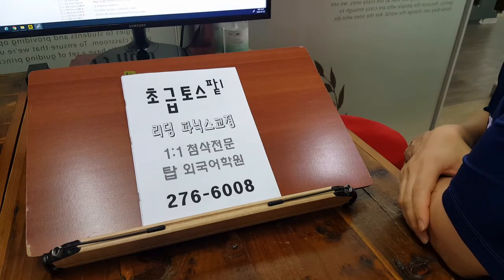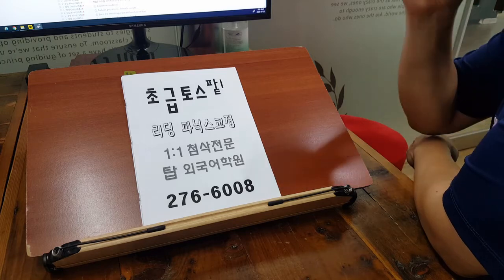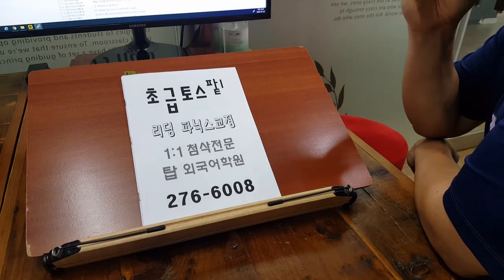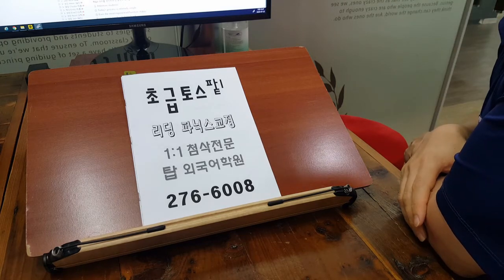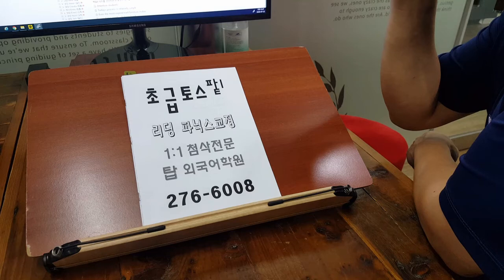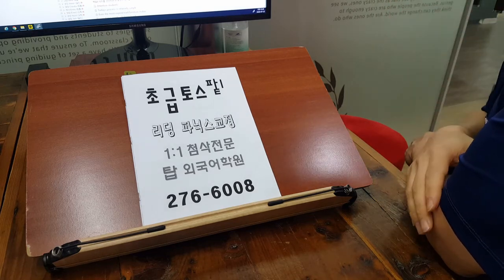오픽 선택형 확장형 주제훈련 TOEIC SPEAKING OPIC 토스 템플릿 200723